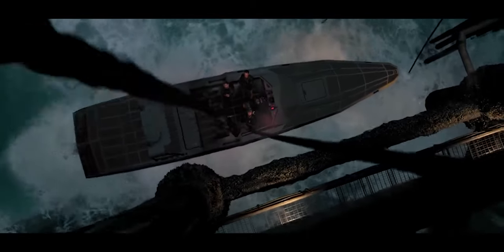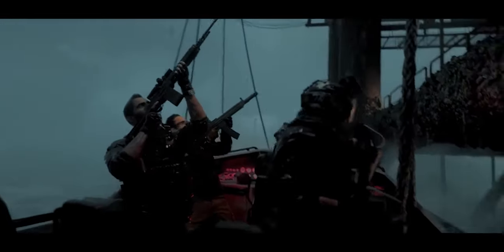So You Want To Play Modern Warfare 2 Before Everyone Else... HERE'S HOW